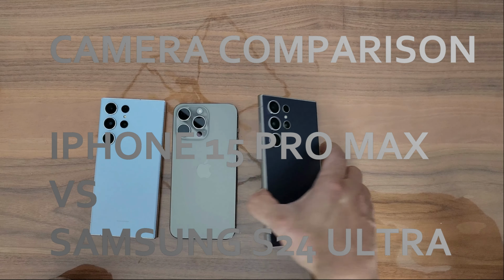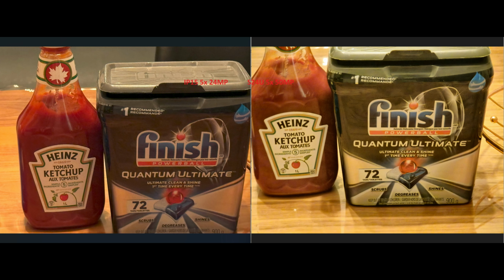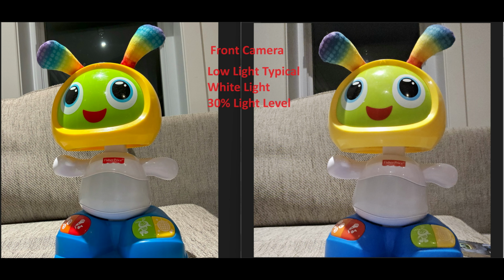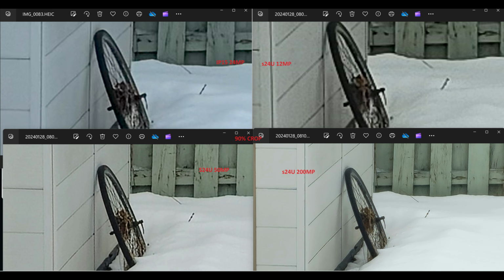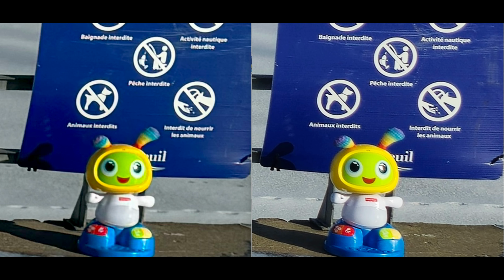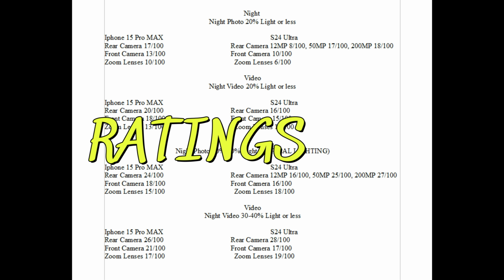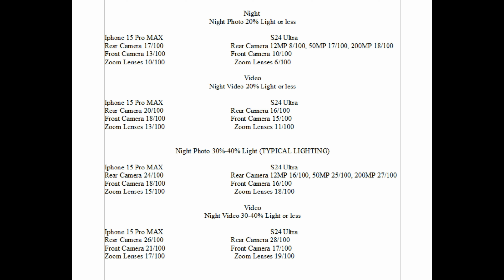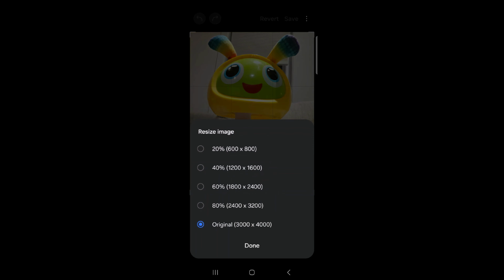S24 Utra VS iPhone 15 Pro Max Camera comparison. 12MP vs 50MP vs 200MP which one is the best?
Except for very low light, S24 Ultra 50MP and 200MP is superior to Iphone 15 24MP or 48MP RAW
The 12MP mode of the s24U is the worst quality for low any light scenario.
The Zoom of the 50MP is superior till 10x, after 10X the 12MP zoom is superior, the only time when the 12MP is superior than 50MP or 200MP is after 10X zoom.

10% to 20% light iphone's video is better, pictures are back and forth in par with s24 Ultra
30% to 40% light or higher at night. S24 video and photo both are superior when 50MP is used also the zoom lenses
Daytime total dominance
50% to 70% Light morning and evening. s24 much superior than iPhone 15 both video and photos, 8K is much superior also 50MP and 200MP is superior.
70% and more Light bright day, the gap gets more with the quality of photo and video with dominance of the 8K and 50MP and 200MP over iPhone's photo and video.

200MP with sufficient light at pixel level each individual pixel have their own pixel characteristic, 8K has the lowest manipulation of pixels, superior to 4K of iPhone or the s24ultra itself. 4K videos are at par, iPhone manipulating the dark and light pixels, and s24 going towards darker and greener tint by manipulating the color gamut.

Best for photography is 200MP, best for videography is the 8K, the least manipulation of pixels.
Best landscape is also the 200MP